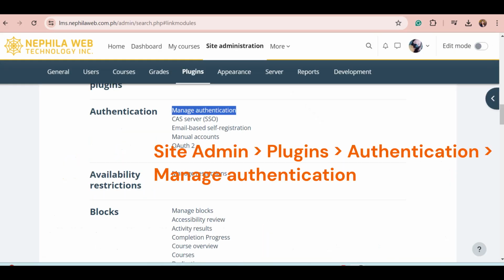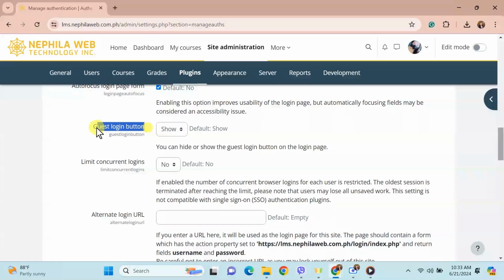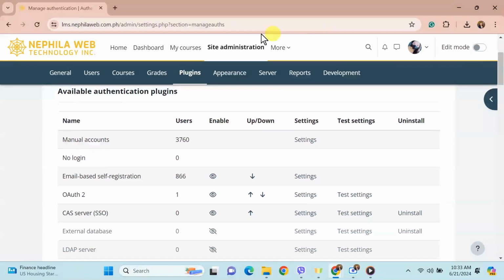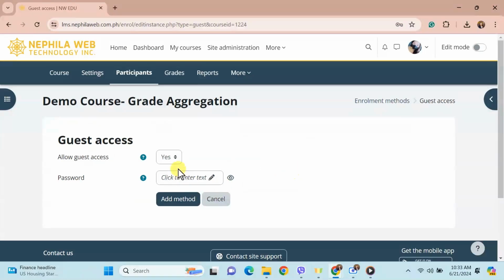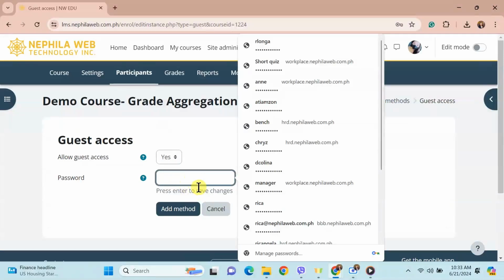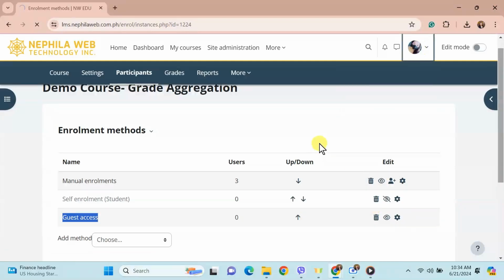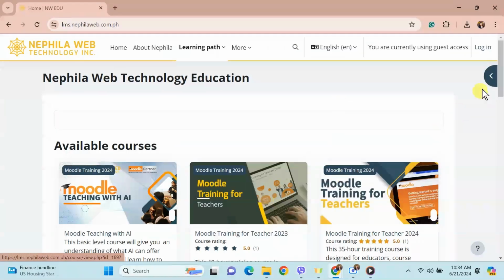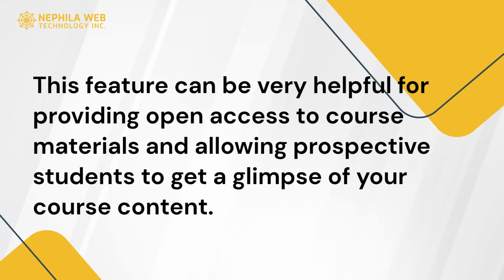[Tutorial] How to Enable Guest Access in Moodle